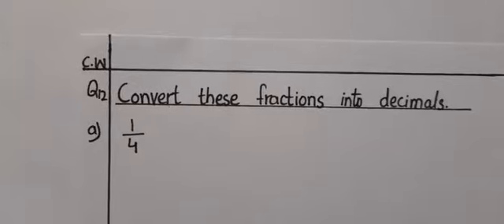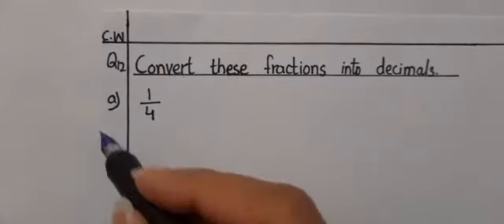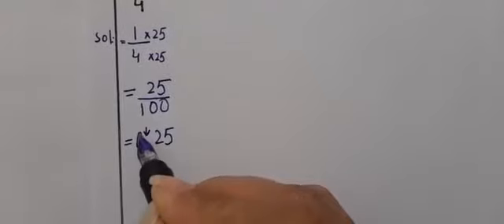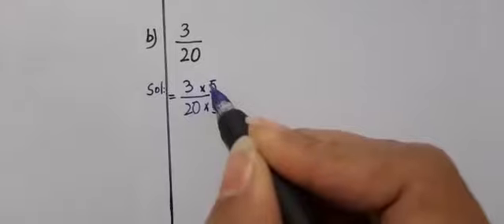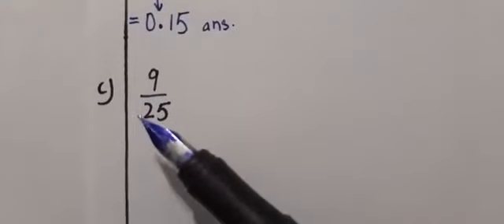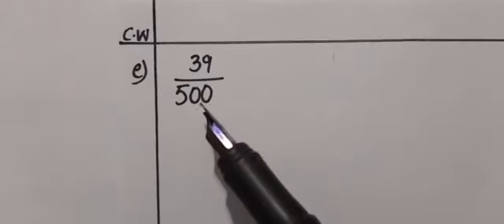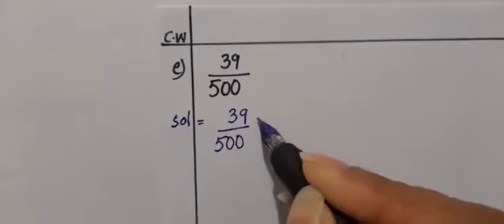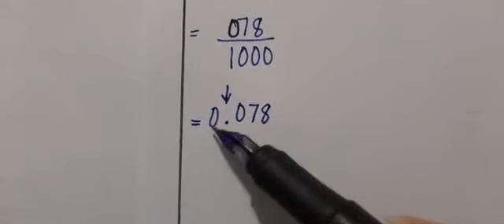Grade4 | Math | Ch #4 | Decimal | Part 5